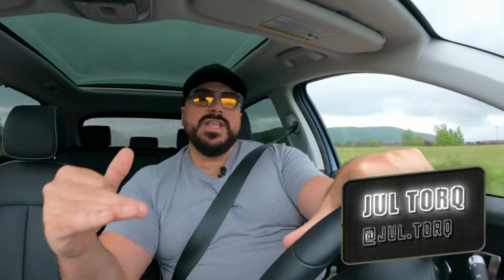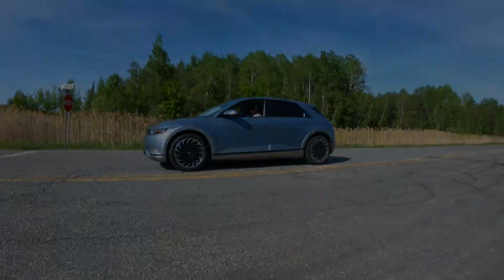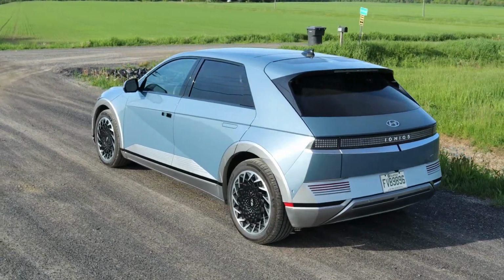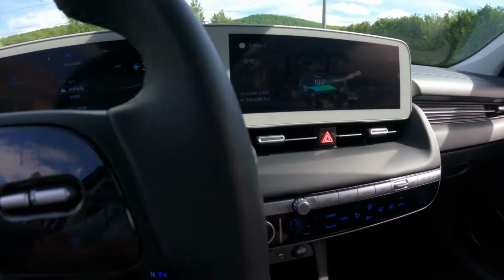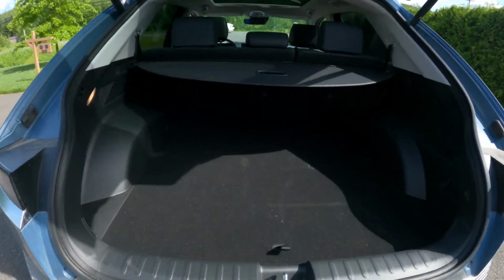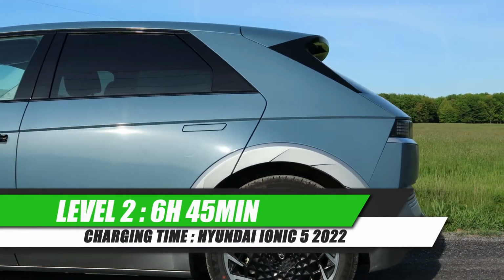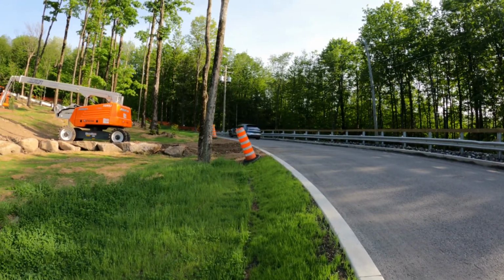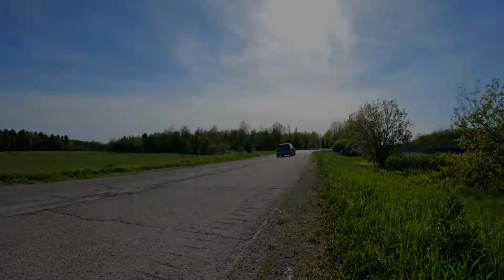Better than the Kia EV6 ? 2022 Hyundai Ionic 5 | Review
Review : 2022 Hyundai Ionic 5 Preferred AWD Long Range with Jul Torq